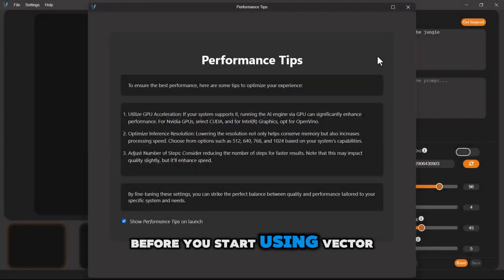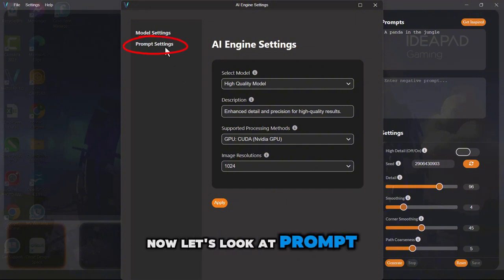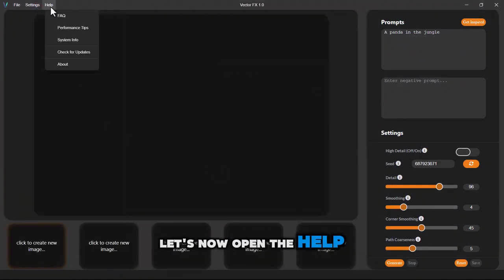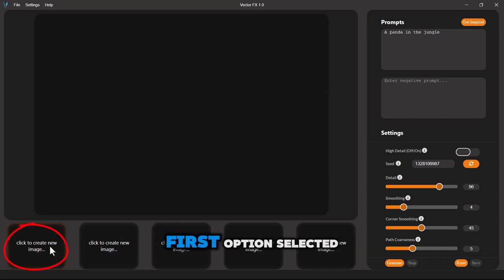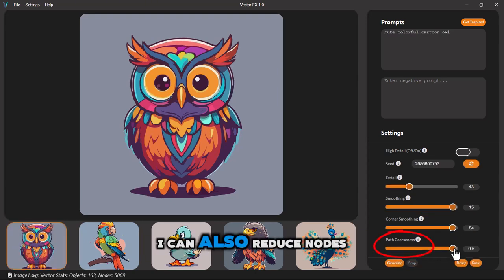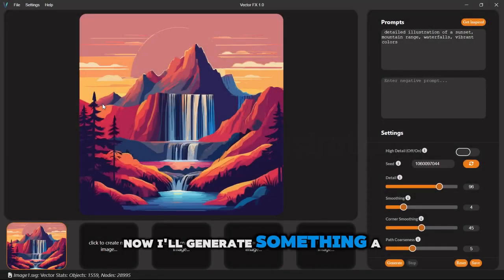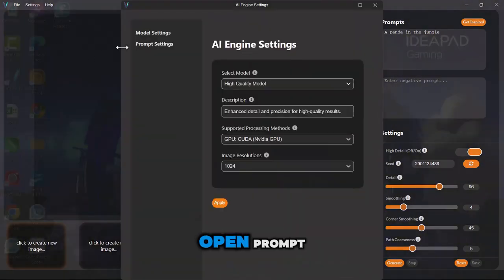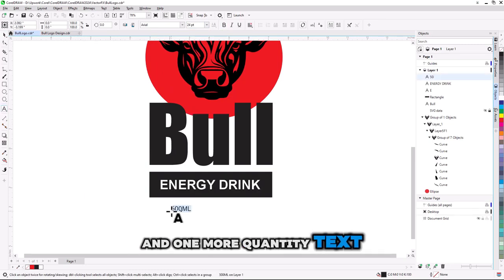How To Use Vector FX from Coreldraw